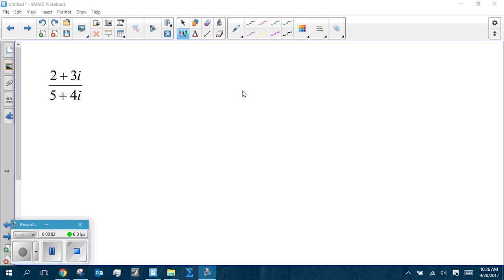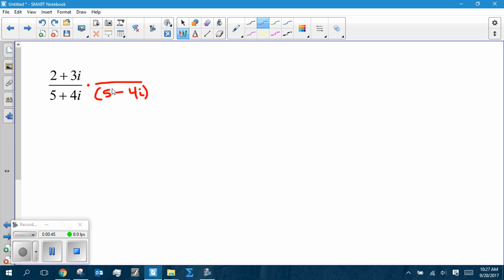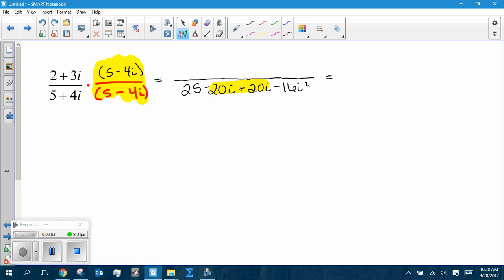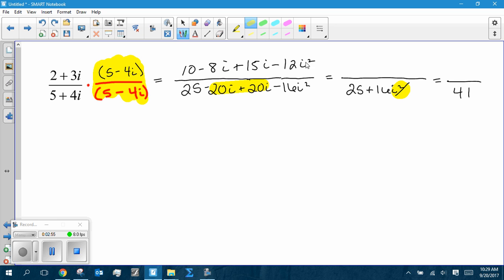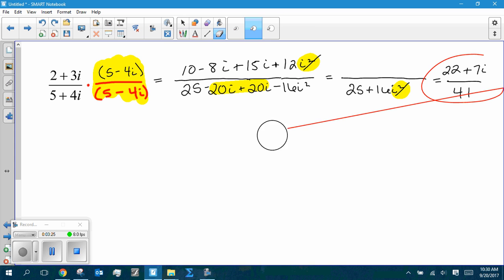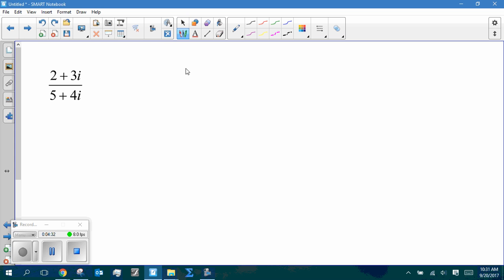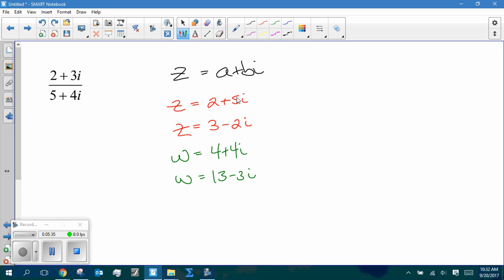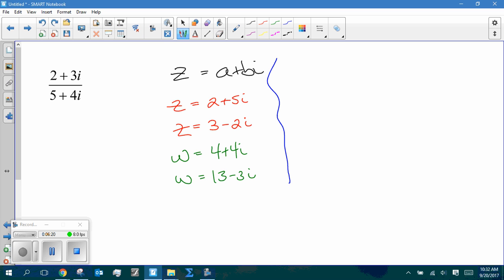1 5 Lecture attach to end